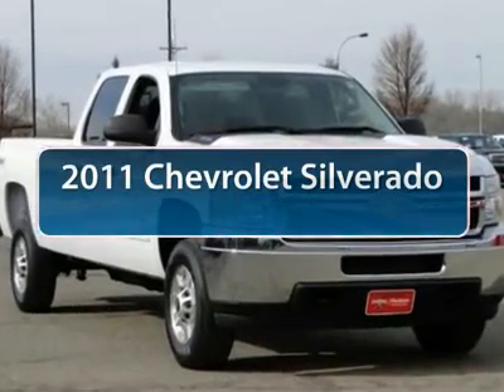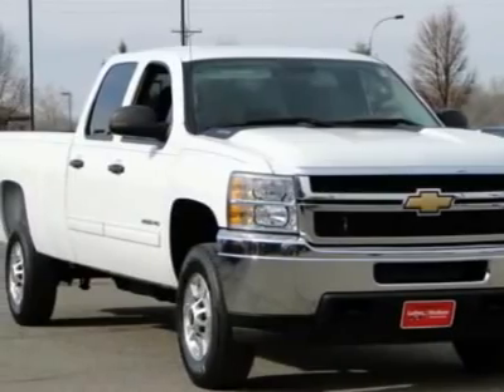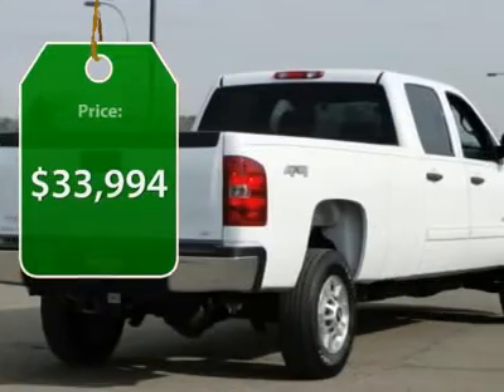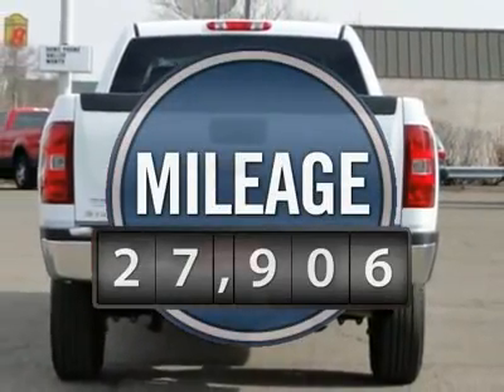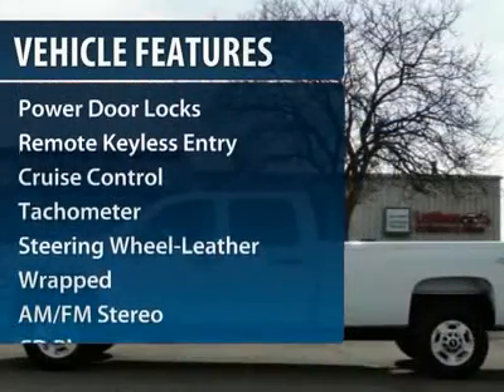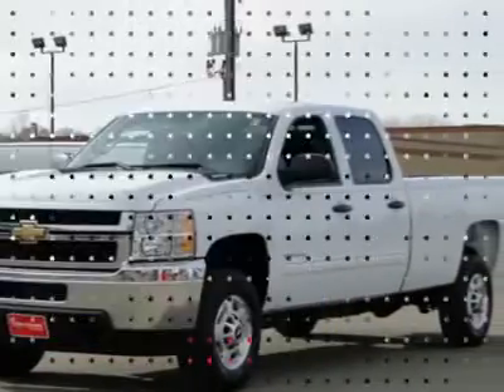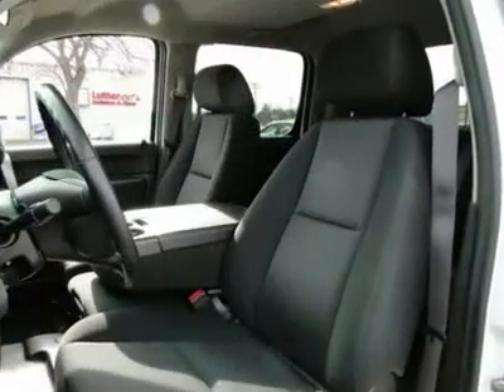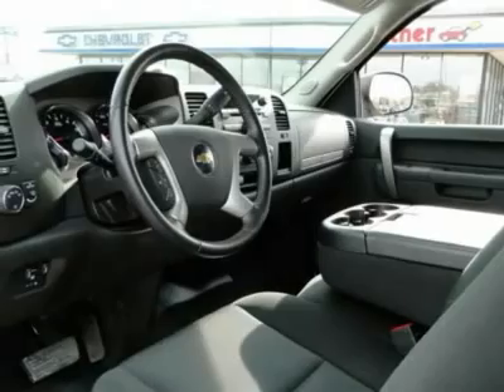2011 Chevrolet Silverado 2500HD Minneapolis Hudson P6676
2011 Chevrolet Silverado 2500HD LT